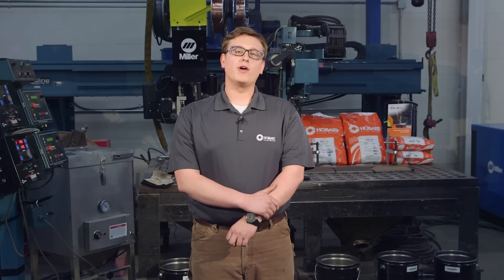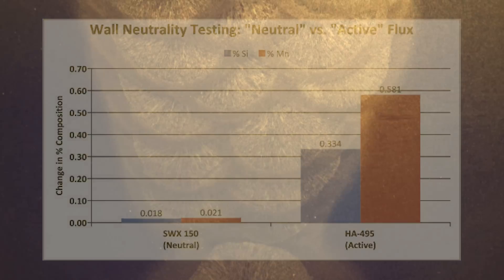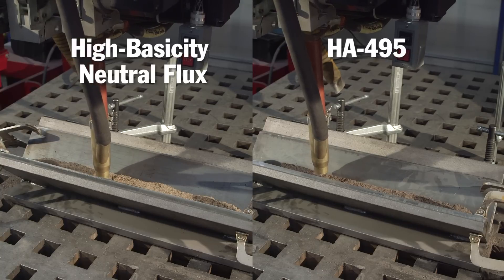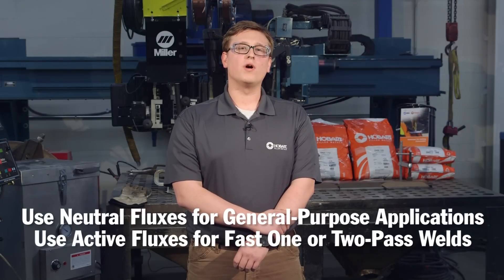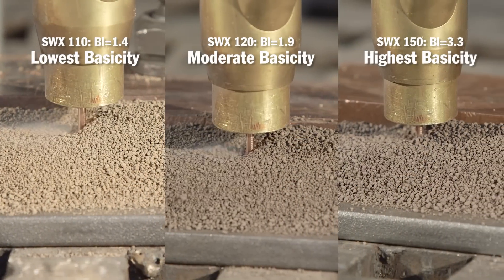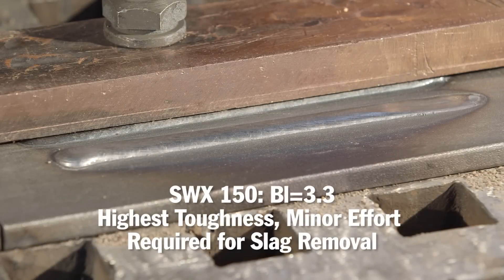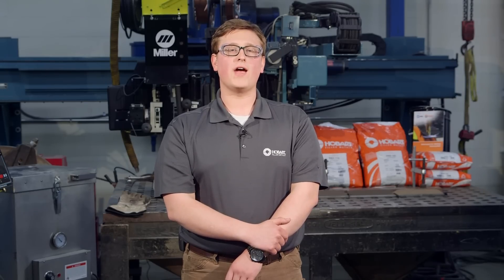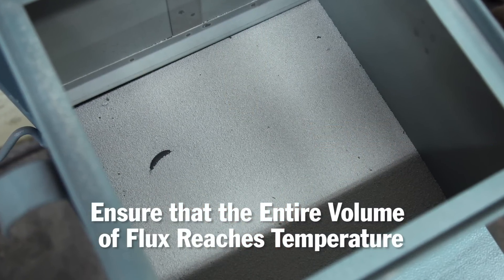Gain the Best Submerged Arc Welding Performance with the Right Flux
Hobart fluxes do more than protect the weld — they are formulated to meet your exact submerged arc welding needs.

To select the best flux for optimal performance and weld quality, it’s important to consider all variables in the welding operation — from joint design and mechanical property requirements to productivity expectations and more. Learn about the characteristics of both neutral and active fluxes, the preferred applications for each, along with options for gaining weld toughness for demanding service conditions and proper storage recommendations.

For more information on the complete offering of Hobart fluxes and submerged arc welding wires, please